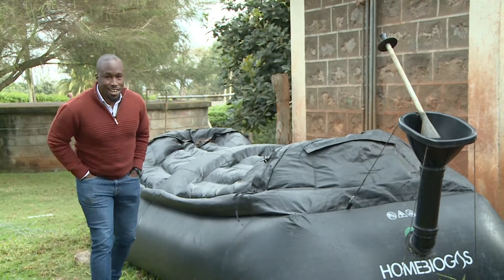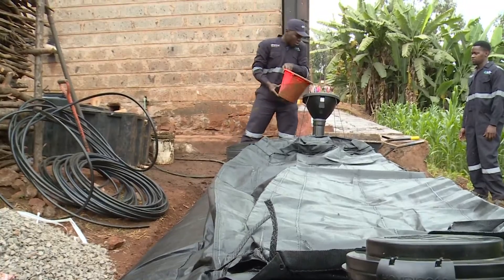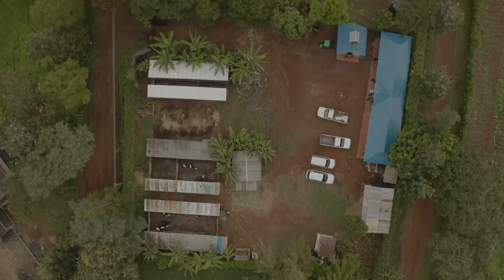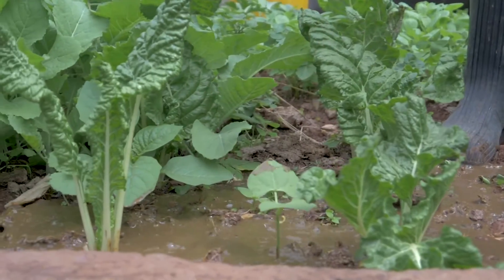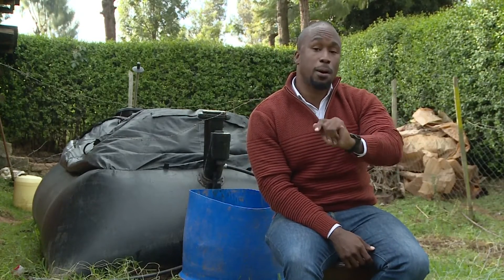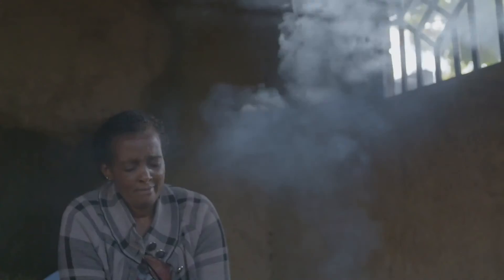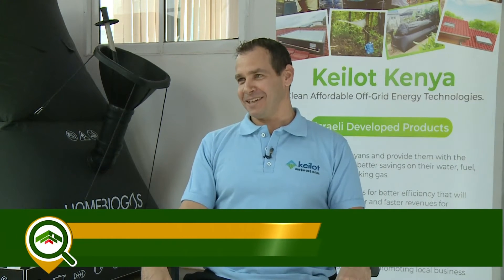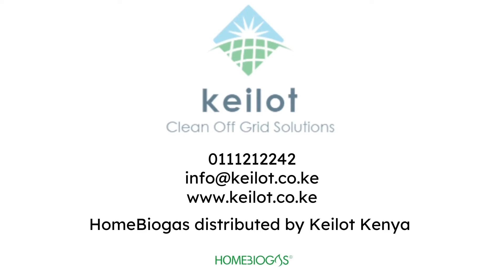Home Bio gas off grid energy || Property Focus